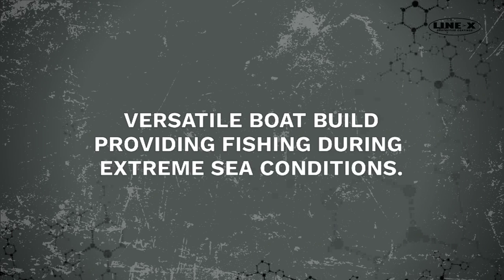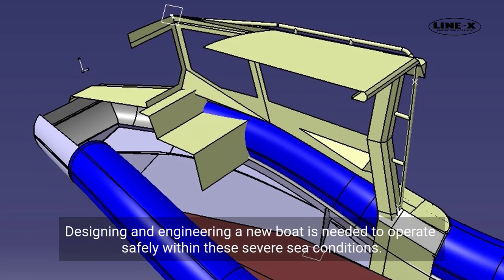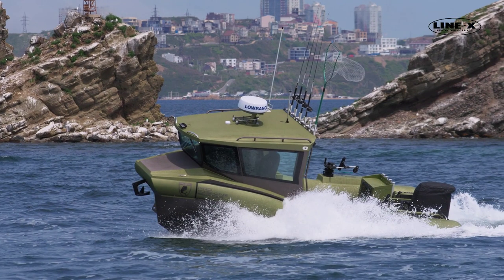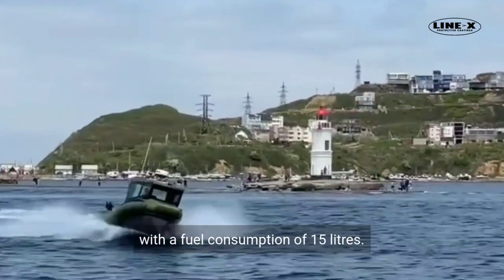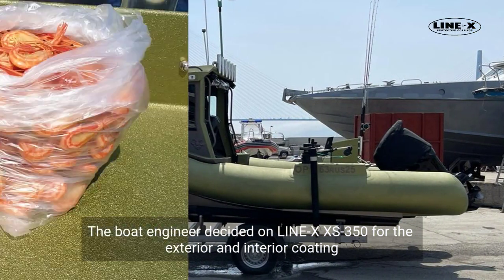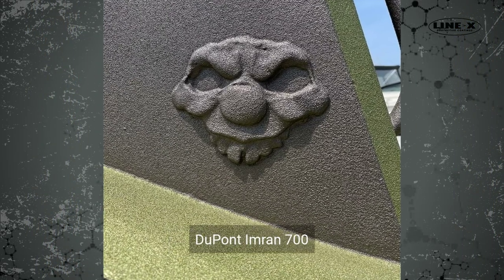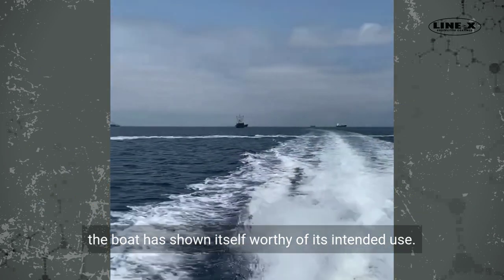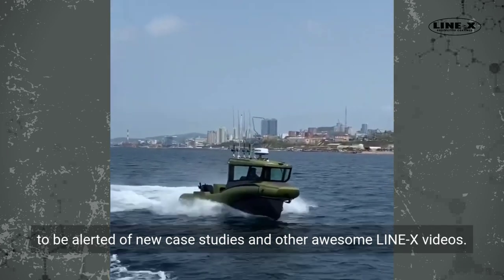VERSATILE BOAT BUILD. PROVIDING FISHING DURING EXTREME SEA CONDITIONS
Extreme fishing enthusiasts do not want
 to be stopped by harsh sea conditions.
Large waves, with heights of 2 meters
and up to 7 meters in length, would
 prevent most smaller vessels from
 staying out at sea.

Designing and engineering a new boat
is needed to operate safely within these
 severe sea conditions.
When building a new boat, you want
 to ensure the substrate can hold up
to saltwater and potential penetration
 from sharp objects at sea and whilst
 mooring the boat.
 A boat was designed for use in
demanding conditions of the sea. With
 the primary purpose of fishing under all
 conditions, the boat measured 5.7 meters
long, 1.2 meters wide internally and
1.8 meters wide externally.